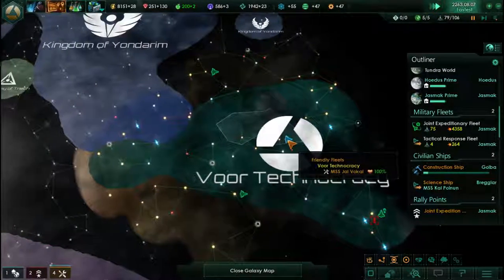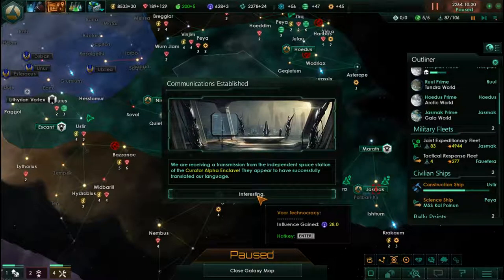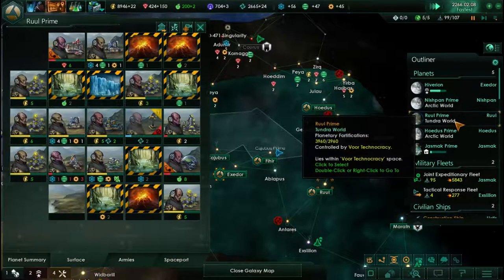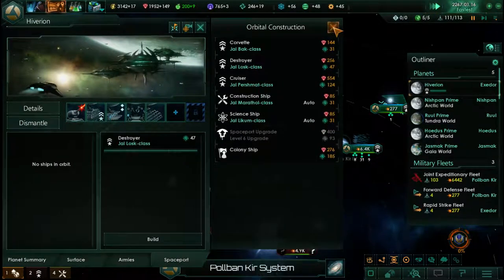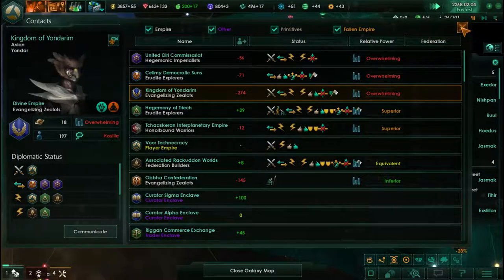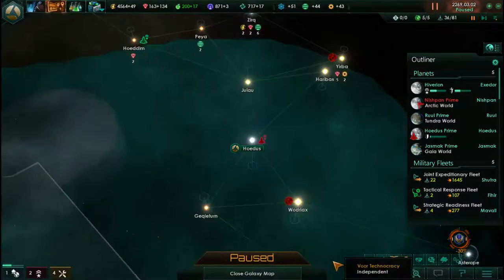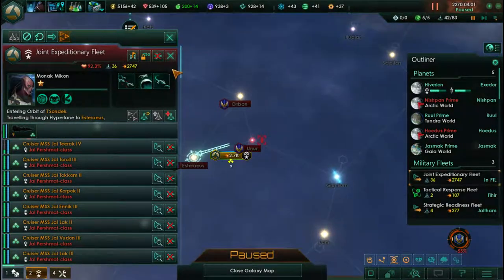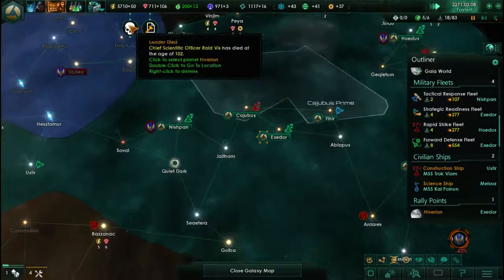Stellaris - 1.9 - Humanoids Let's Play - Part 8